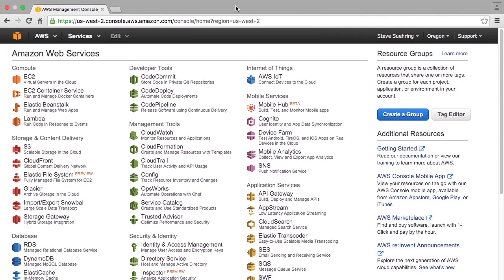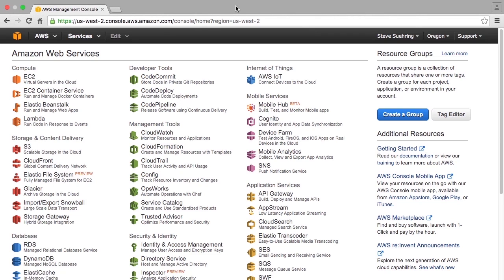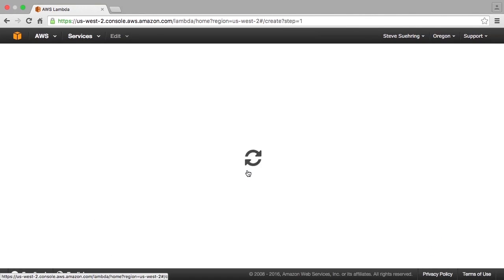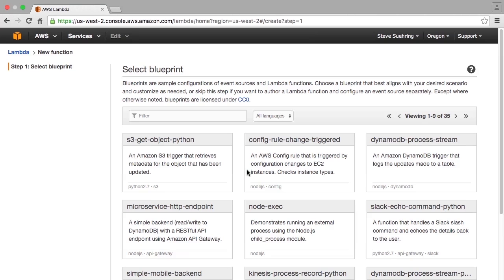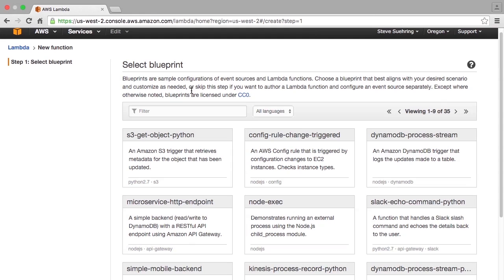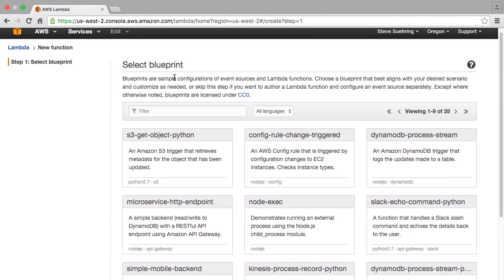02 04 Lambda